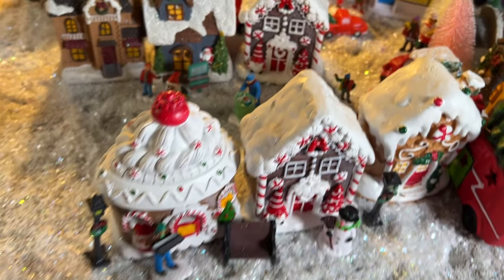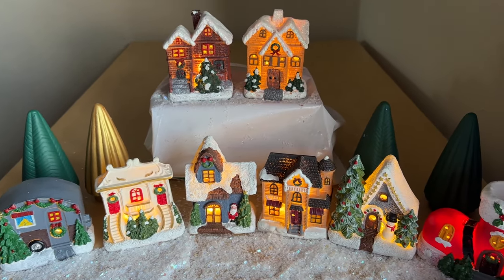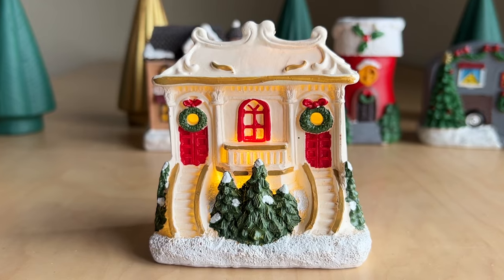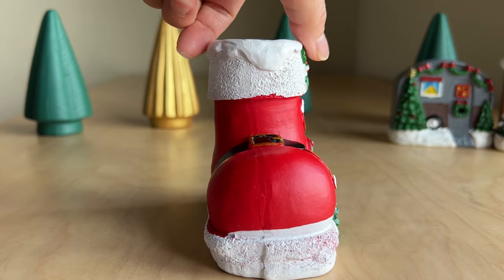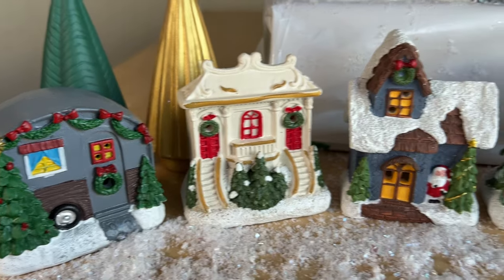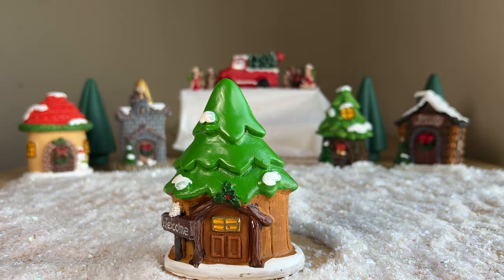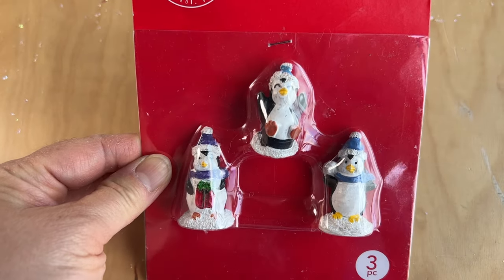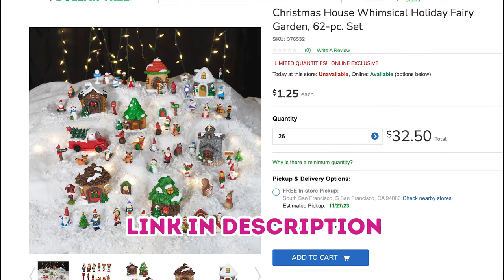More Dollar Tree Christmas Villages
Check out these 2 BRAND NEW CHRISTMAS VILLAGE SETS from Dollar Tree. Find out my top tip and how these 2023 Christmas Village sets are different than Cobblestone Corners.

CHAPTERS
00:00 Introduction
00:30 Top Tip When Getting Christmas Village Houses
01:18 Christmas House Mini Christmas Village
06:41 Mini Christmas Village Figurines
08:13 Christmas House Whimsical Holiday Fairy Garden
10:54 Holiday Fairy Garden Figurines
13:18 Where to Find Complete Sets